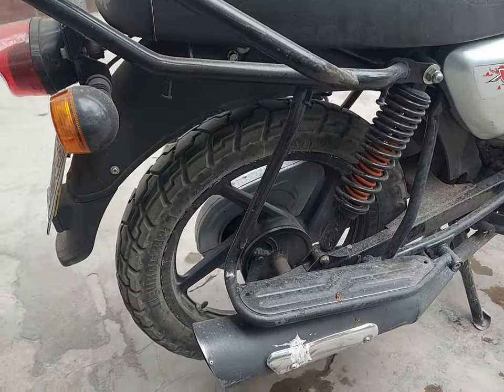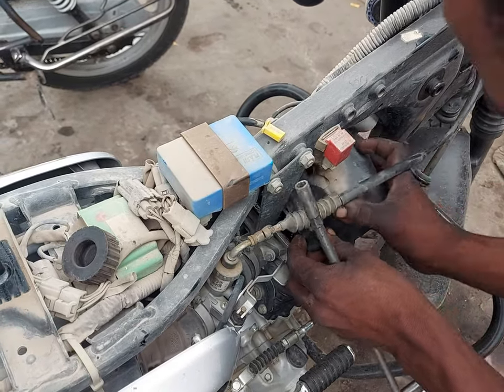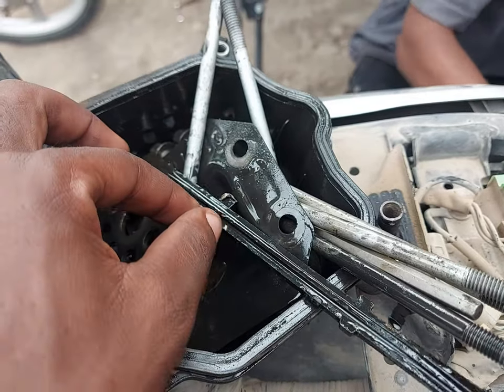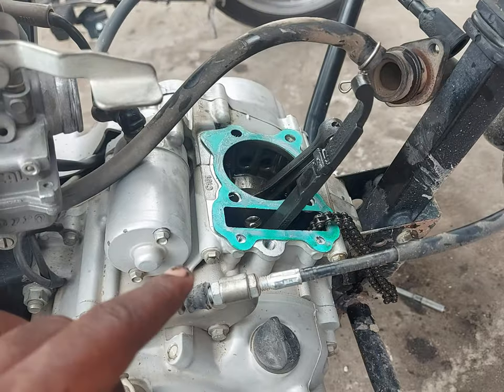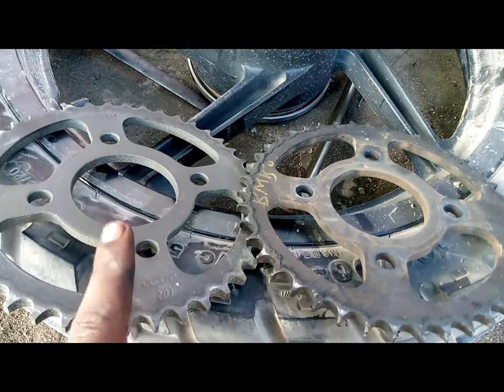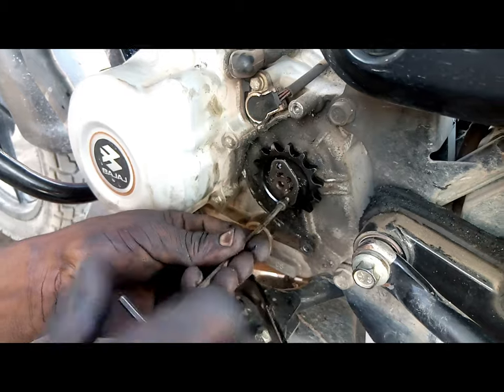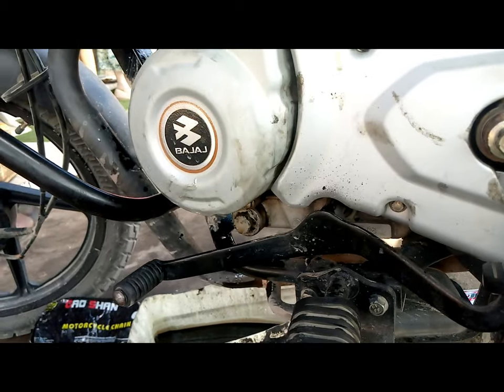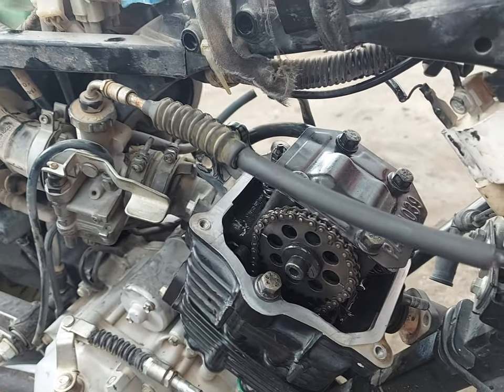Boxer Gasket seal change & Chain Kit change.